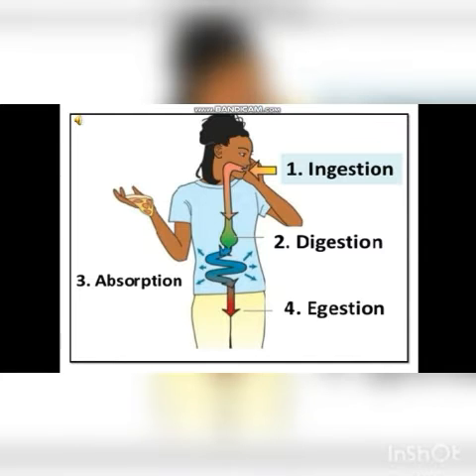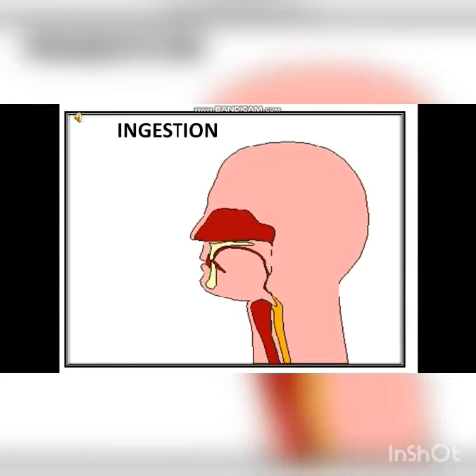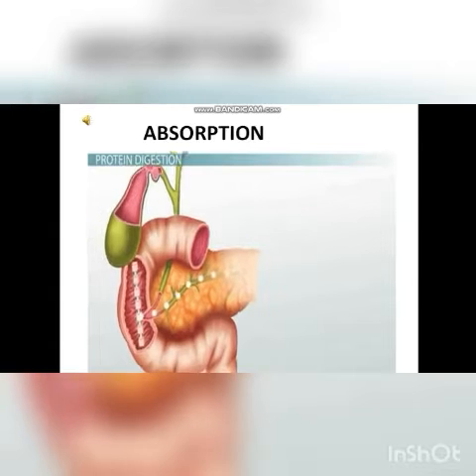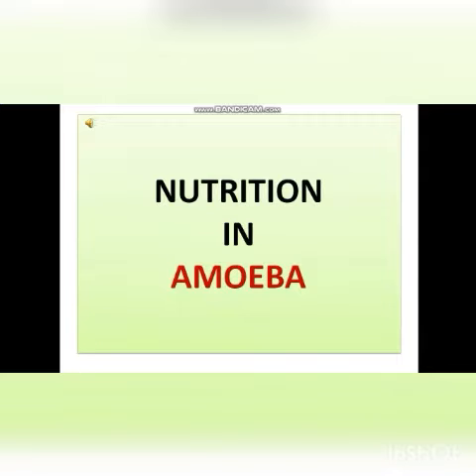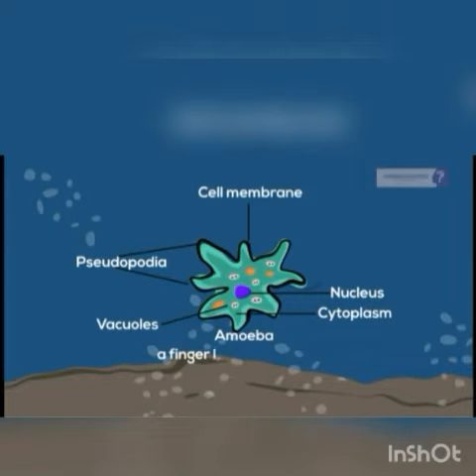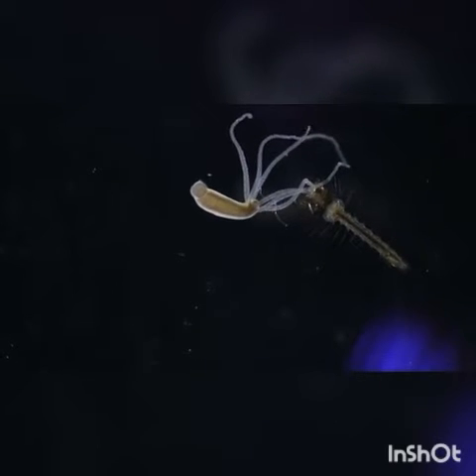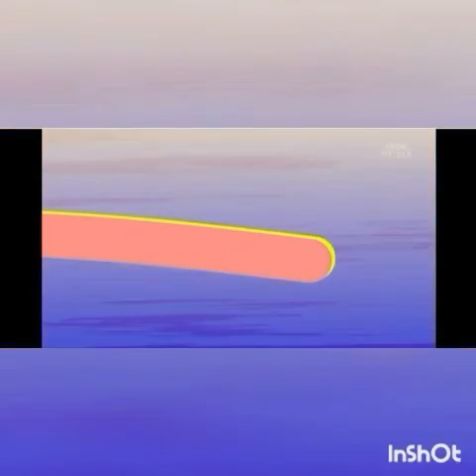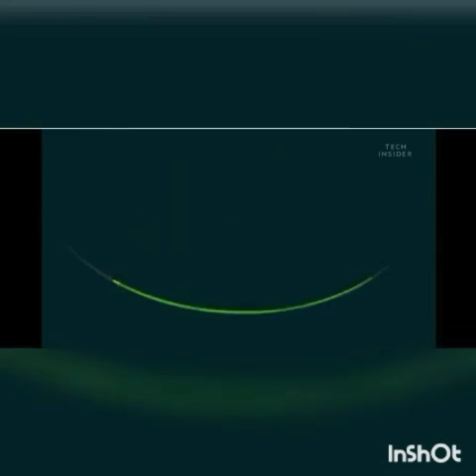GRADE 7 |Part-2 NUTRITION IN ANIMALS |SCIENCE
continued part of Nutrition in Animals for GRADE 7 students.